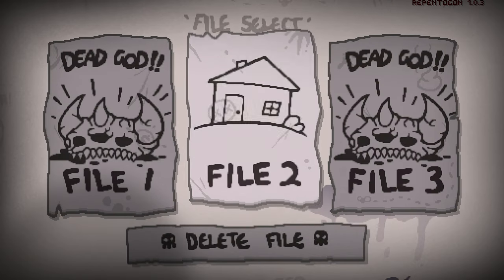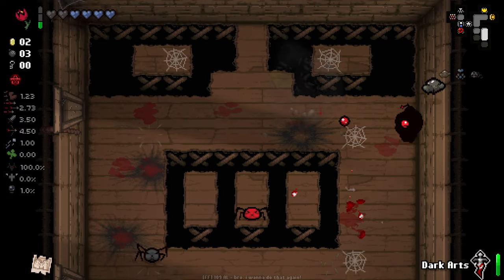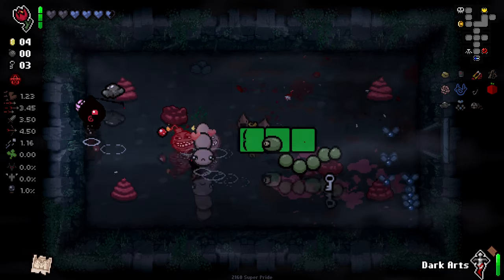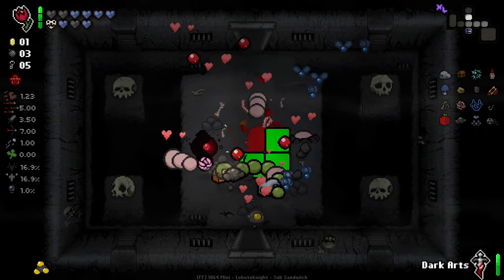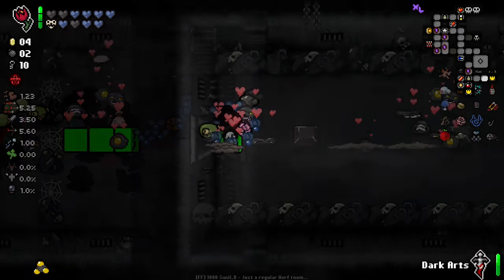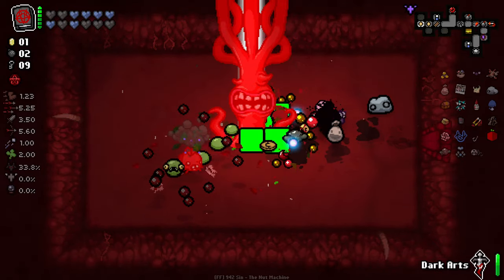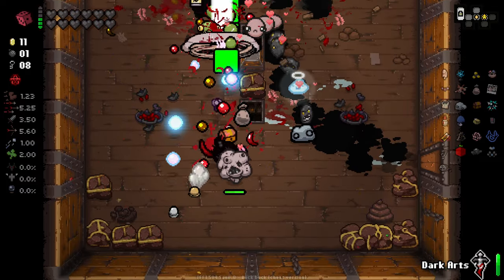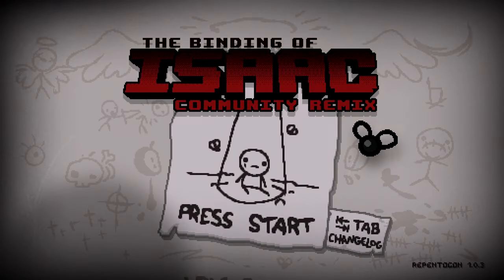THE ULTIMATE SNAKE CHARMER!! - Modded Binding of Isaac Repentance Streaking - Part 2